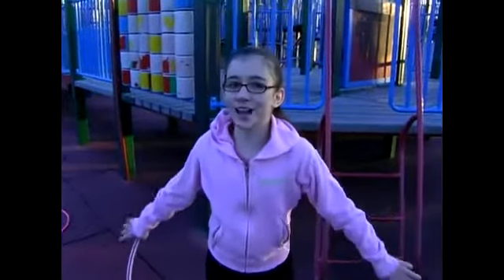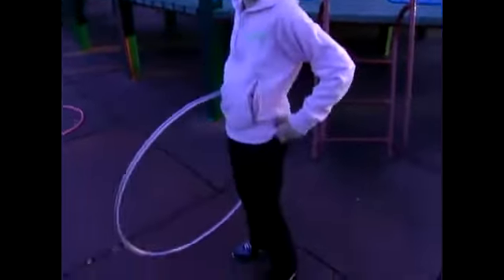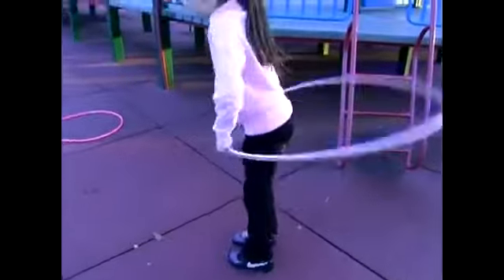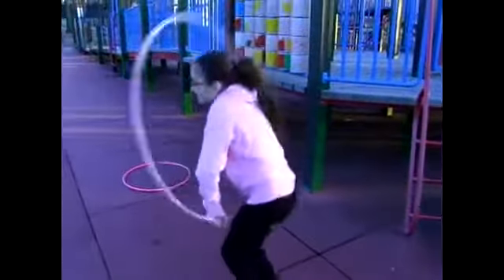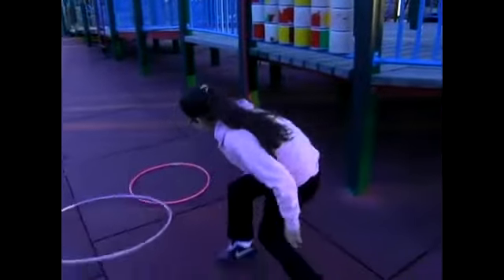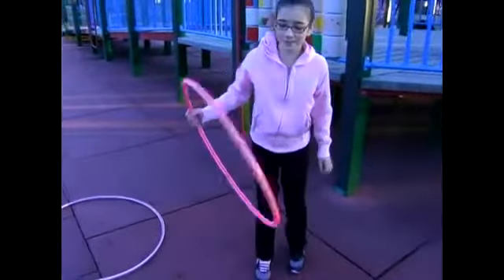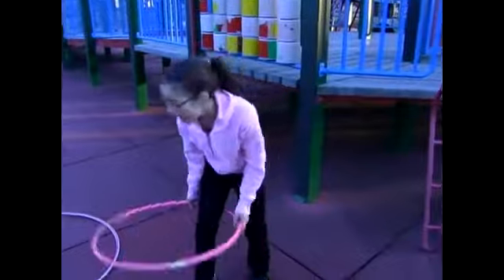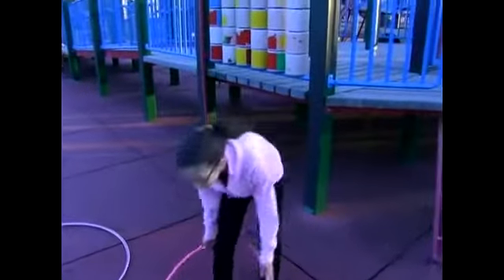How to Exercise With a Hula Hoop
How to Exercise With a Hula Hoop. Part of the series: How to Hula Hoop. Learn the history of the hula hoop and the exercise capabilities of it in this free hobbies, health, and fitness video clip.